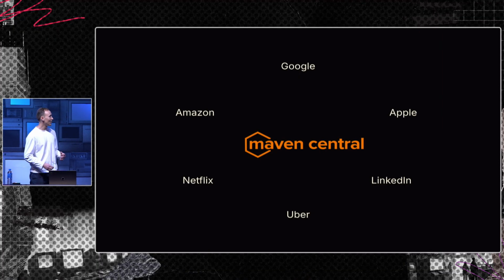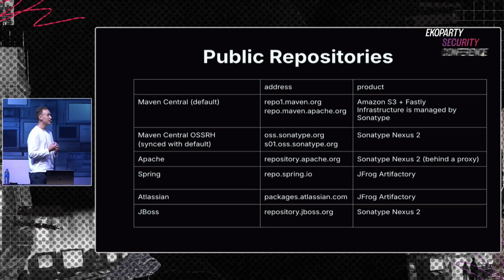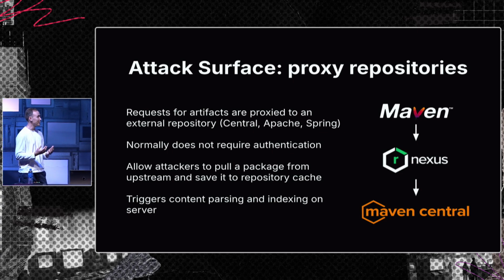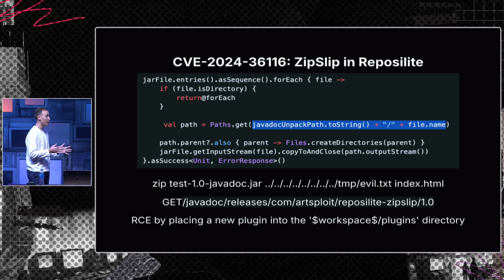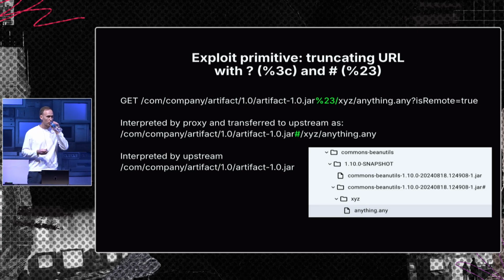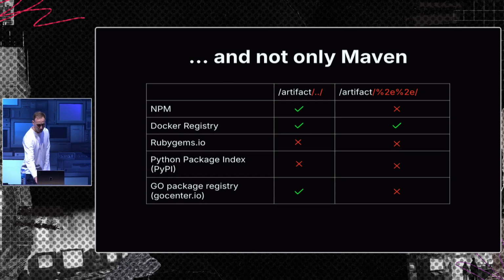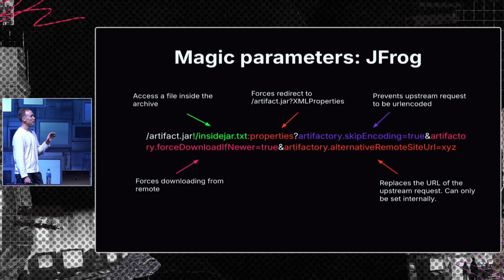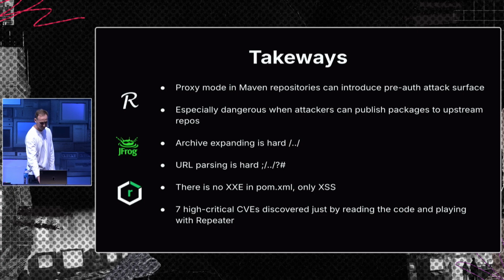Breaking corporate Maven repositories - Michael Stepankin - Ekoparty 2024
In the Java ecosystem, companies often use in-house repository managers, such as Sonatype Nexus or JFrog Artifactory, to store artifacts and cache their dependencies locally. This helps to provide certainty and security about used dependencies, but it also brings a whole new attack surface.

In this presentation, I’ll reveal some intriguing vulnerabilities and CVEs that I've recently found in popular Maven repository managers. I'll illustrate how specially crafted artifacts can be used to attack not the users, but the repository managers that distribute them. Finally, I'll demonstrate some exploits that can lead to pre-auth remote code execution and poisoning of the local artifacts.

This research might be interesting to people who specialize in web, Java or supply chain security.